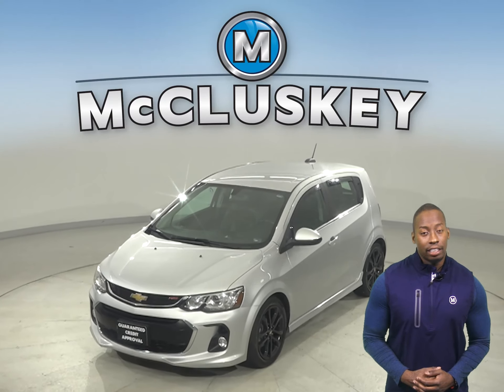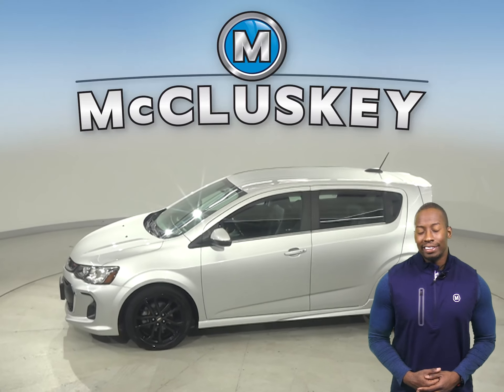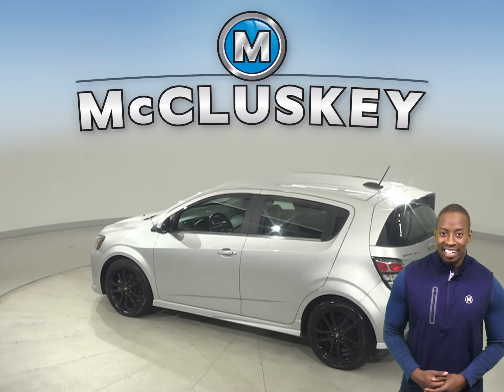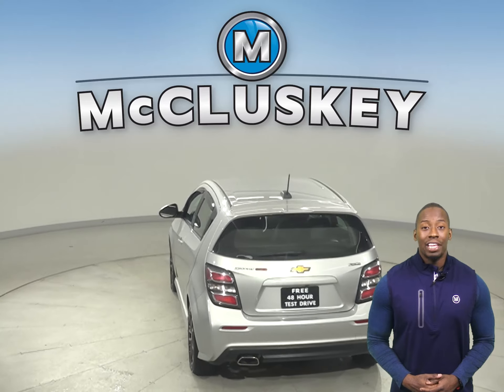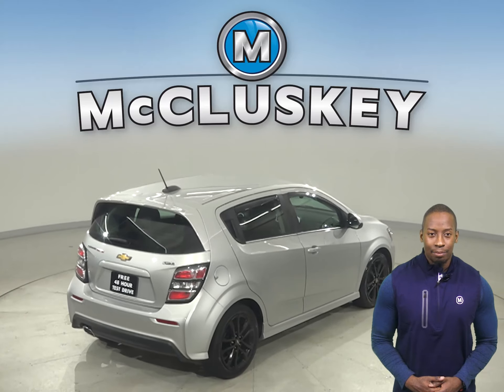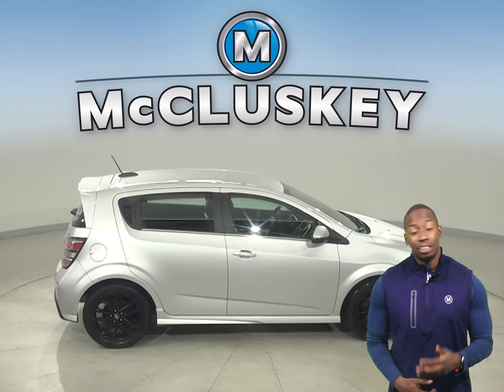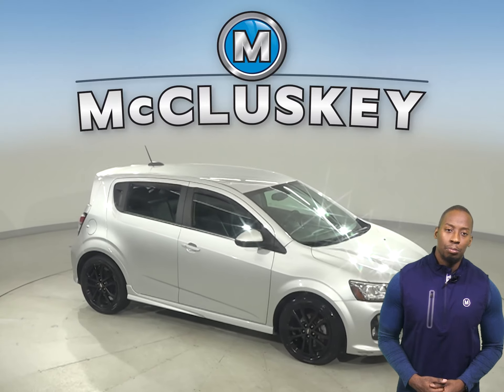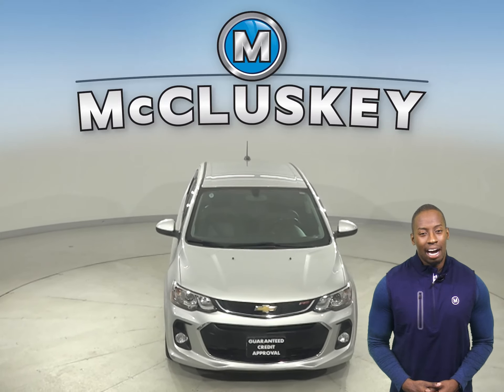A24714PT Used 2017 Chevrolet Sonic Premier Hatchback Silver Test Drive, Review, For Sale -